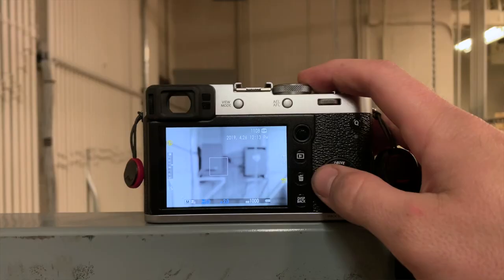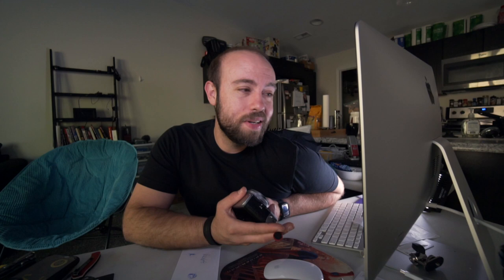Fujifilm X100F | First Impressions & PHOTOS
I bought the Fujifilm X100F recently and I've been loving it.  The image quality and characteristics amaze me.  In this video, I talk about my experience using it for about a month.  I've dived head first into street photography, thanks mostly to this camera!

Thank you for stopping by the channel today!  YouTube ranks videos on engagement, and those three small things help immensely.  I appreciate you taking the time to do so!  You all rock!

MAIN LENS
SECOND LENS
ND FILTERS
iPHONE LENS
CASE YOU NEED FOR iPHONE LENS